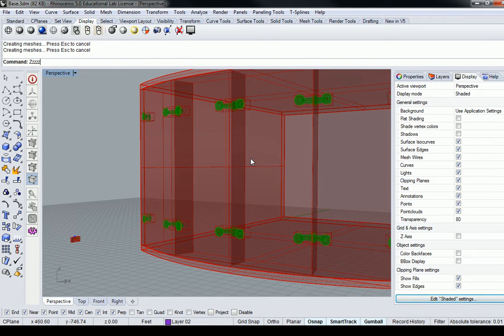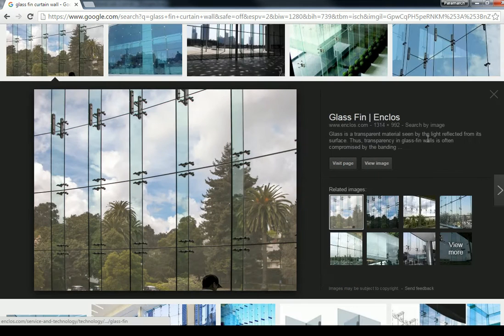132 - Grasshopper - Glass Fin Curtainwall with Hardware 1 - Intro - Concept